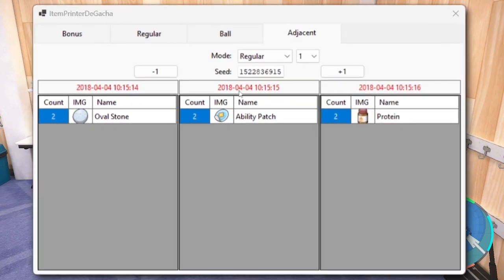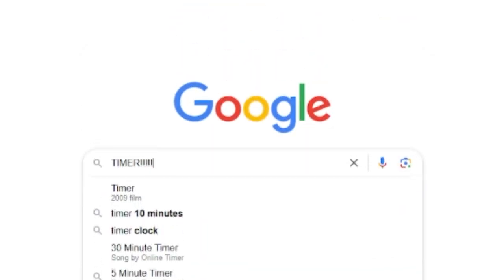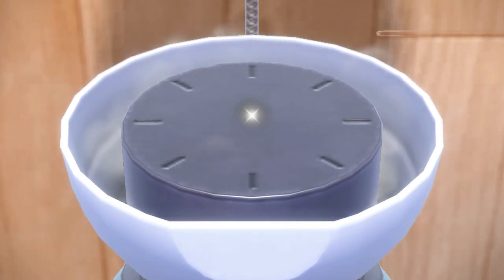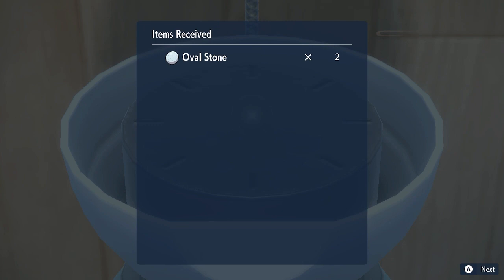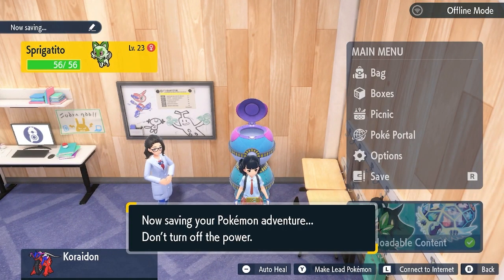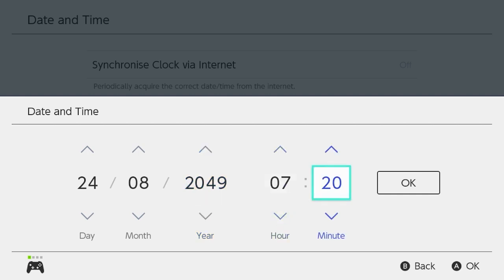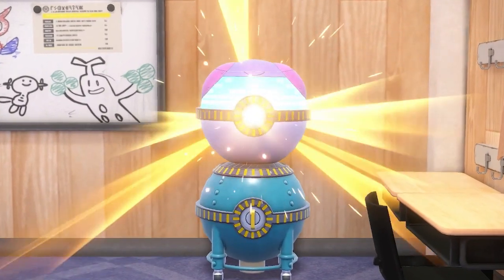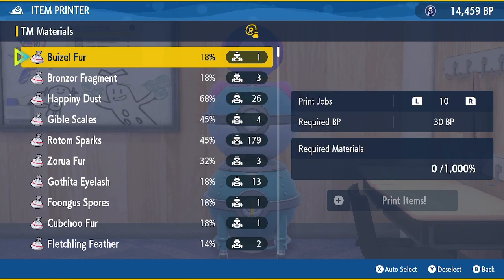Use This Glitch to Get INFINITE MONEY in Pokemon Scarlet and Violet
This video can make you 2,000,000 Poke-dollars in 5 minutes in Pokemon Scarlet and Violet!

If you're reading this, comment the Mega Evolution you're MOST excited to see return‼️

This video discusses how to make money in Pokemon Scarlet and Violet using the Item Printer featured in the Indigo Disk DLC. This video could be seen as a Pokemon Item Printer exploit / pokemon indigo disk master ball guide